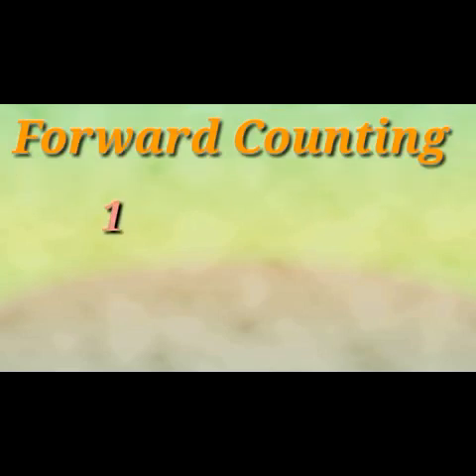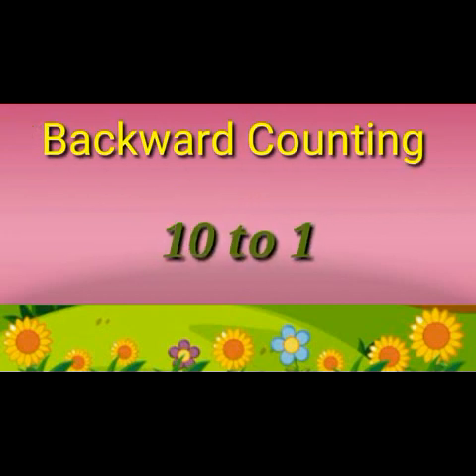Level: Reception (Week 5 , 6) Maths Pre Primary Teacher Miss Rabia Islam